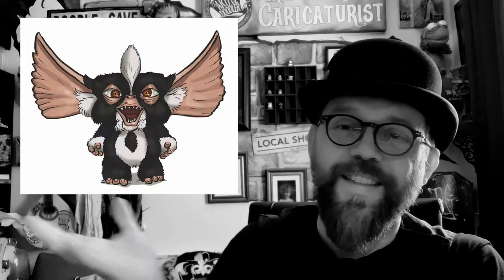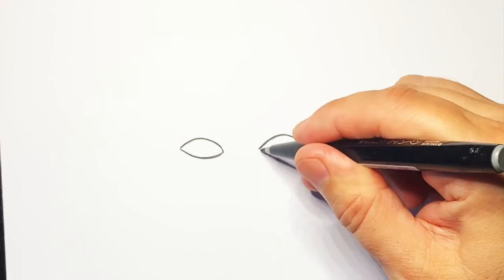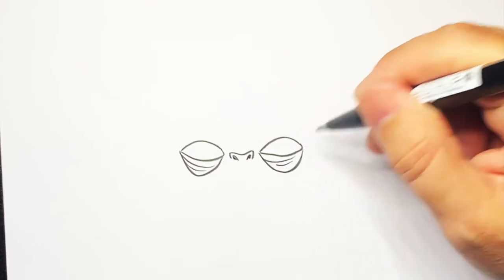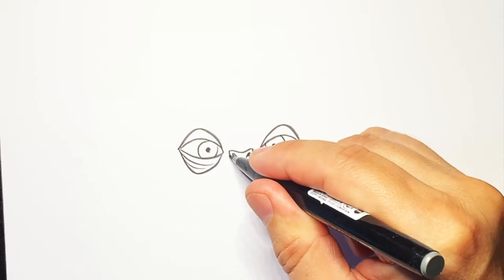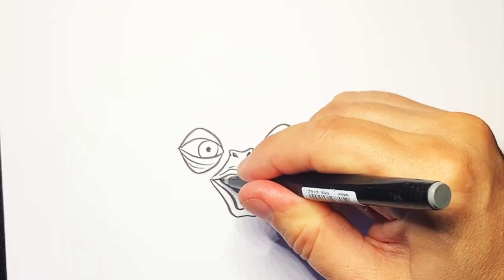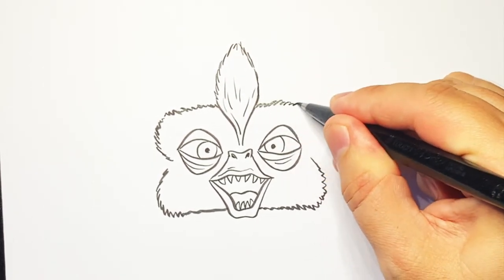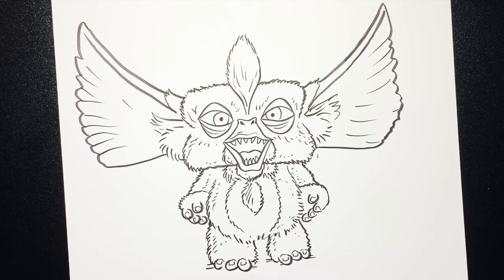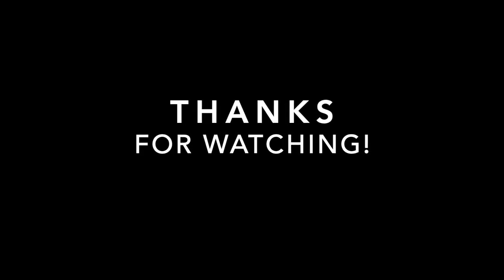How to Draw a Mohawk Mogwai from Gremlins |STEP BY STEP DOODLER TUTORIAL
Another Gremlins based tutorial for you folks.
I've had lots of requests for different types of Gremlin & Mogwai and one of the most popular appears to be the mean little Mohawk from Gremlins II: A New Batch.